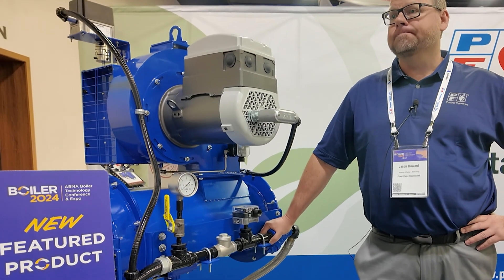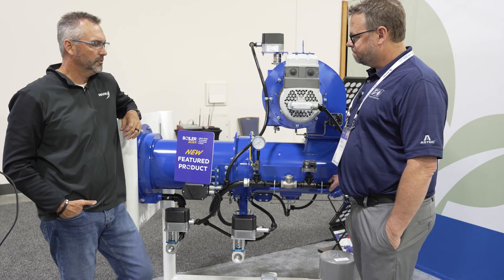Power Flame's New Burner: Low Emissions & High Performance - The Boiling Point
Power Flame unveils a new burner designed for efficiency and low emissions. Learn about its versatile fuel compatibility and advanced features for modern energy needs as well as trends in new burner technology.

+40,000 parts in stock!

You should not attempt any boiler repair or modification without first consulting with a licensed contractor and the manufacturer.  Ware Boilers does not warrant the accuracy, completeness, or usefulness of information available on this YouTube page.  Nothing contained in or provided in any of Ware Boilers’ videos is intended to constitute advice or to serve as a substitute for a licensed contractor’s inspection or manufacturer specifications.  Any reliance you place on such information is strictly at your own risk.